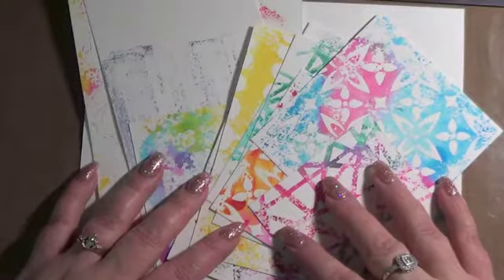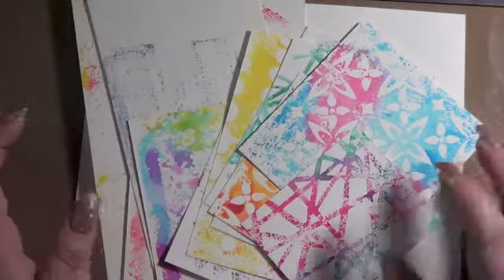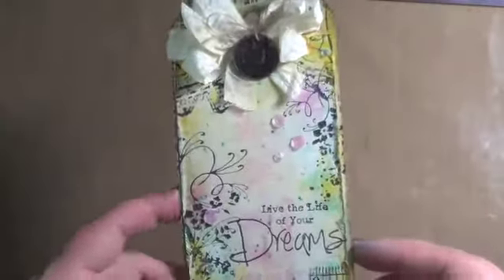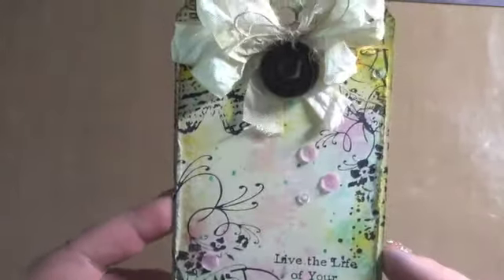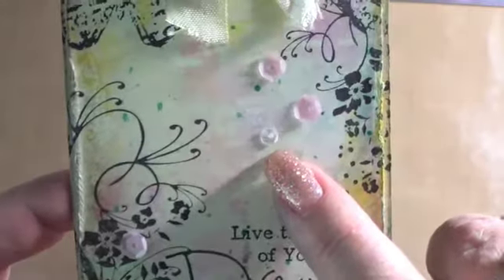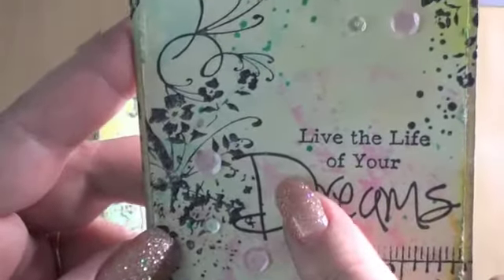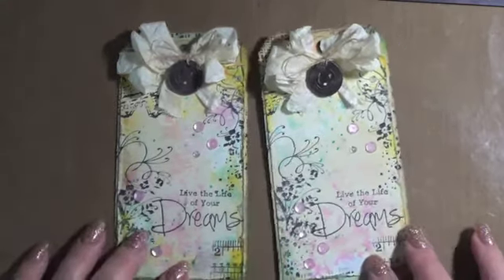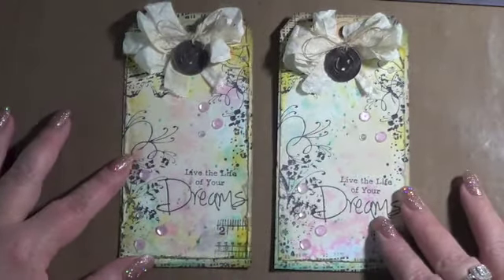July Mixed Media Tag - Stencil Printing